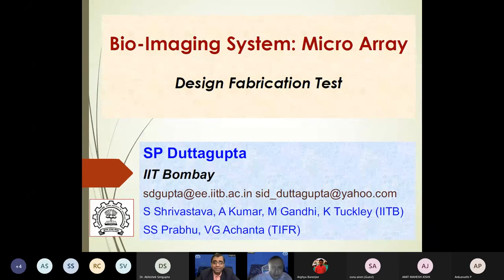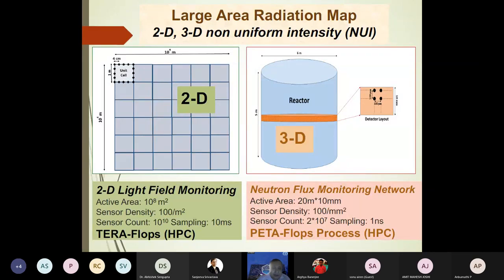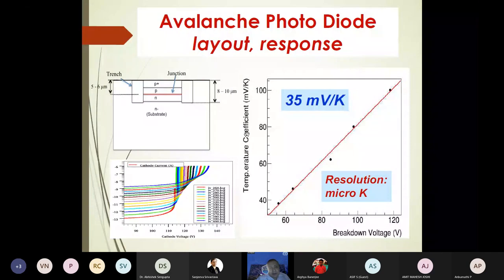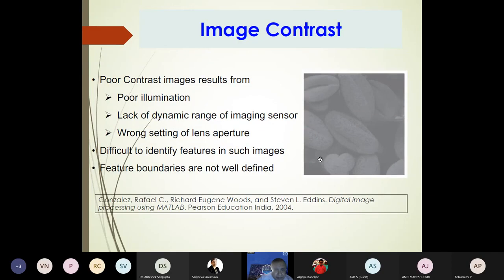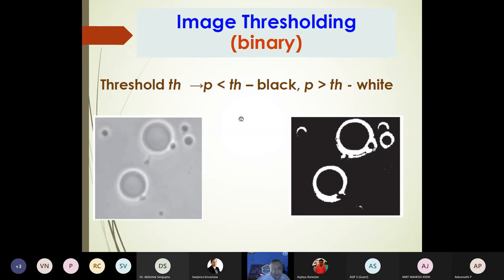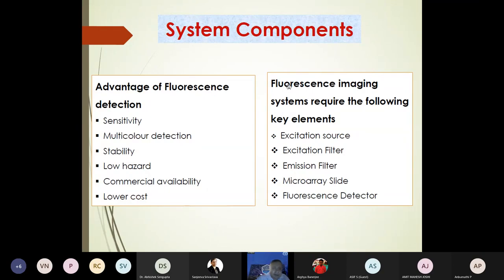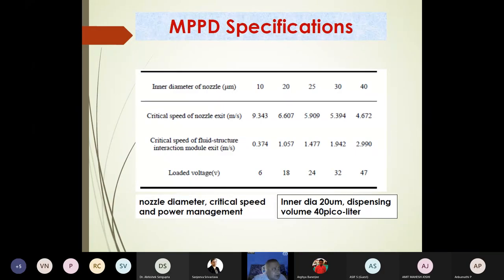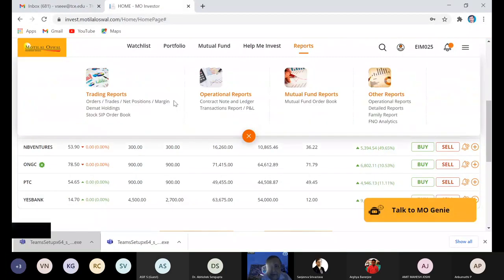TEQIP E L2 Bio Imaging System Microarrays